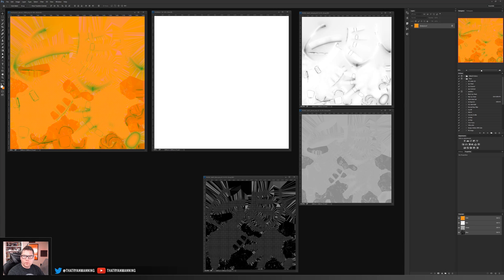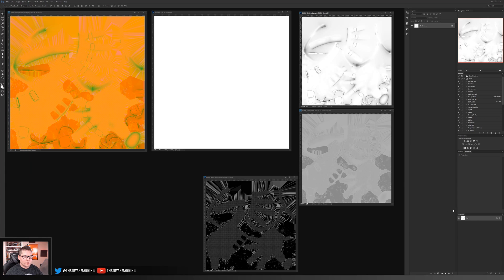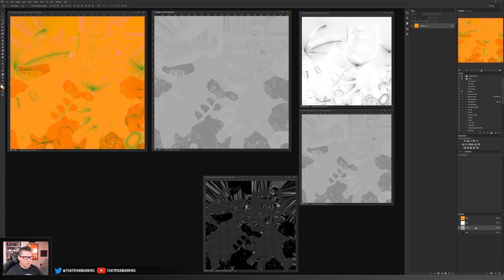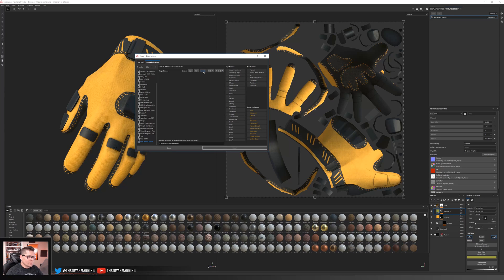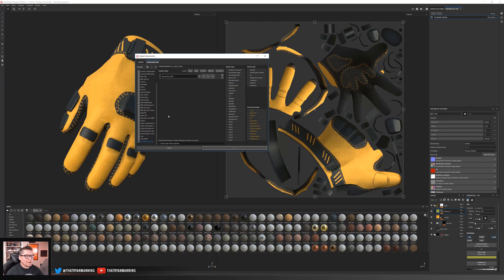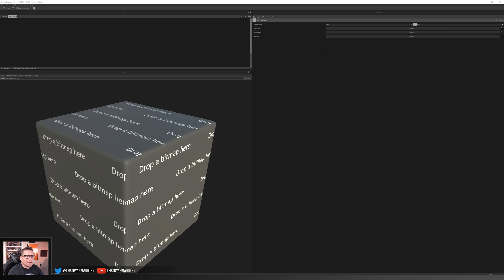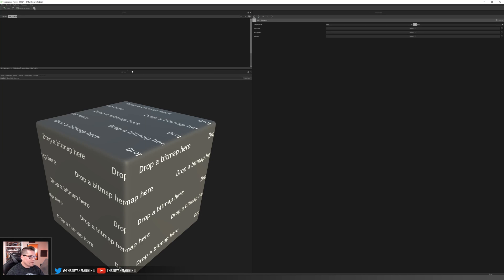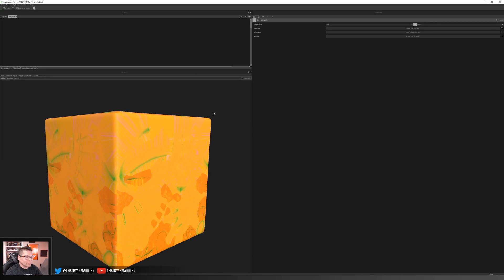Quick Tip - Layered Textures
In this video tutorial, we'll step through three different methods for creating layered textures. You'll typically use layered textures to reduce your texture overhead by combining 3 or 4 greyscale textures into a single, layered texture.

00:00 - Intro
0:21 - Photoshop
02:29 - Substance Painter
05:24 - Substance Player

Suggestions?

About this channel:
That’s not what this channel is about. While your likes, dislikes and subscribes help me continue making videos like this, my primary passion is to bring you quality, educational content to help strengthen and grow your skills as an artist and developer. While it’s not required, your support and feedback goes a long way.